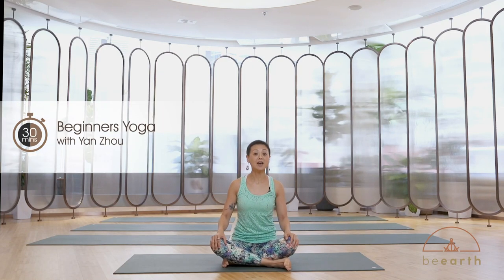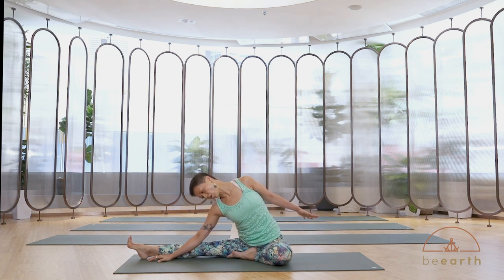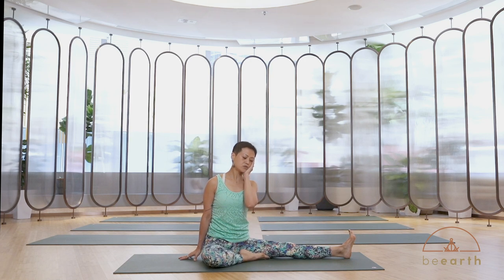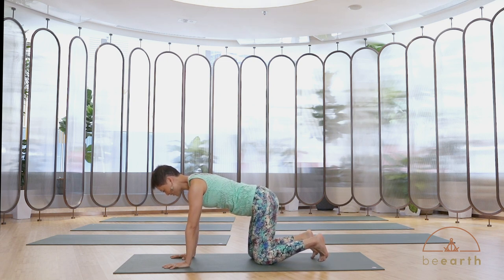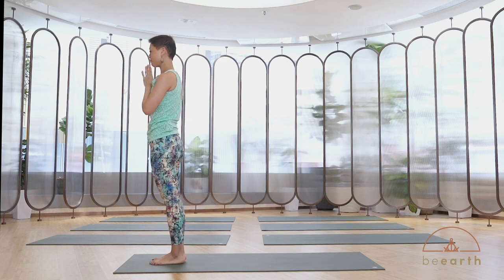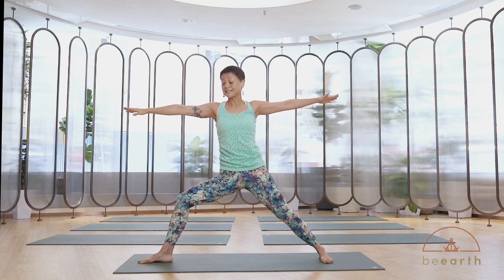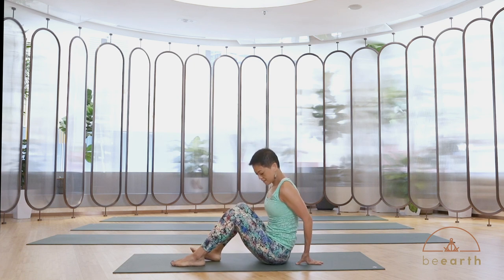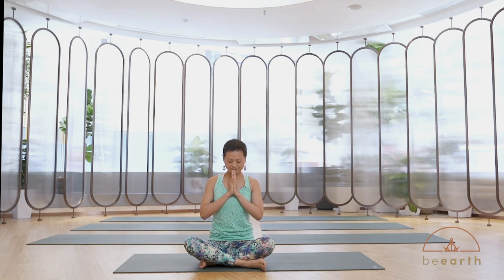BE EARTH YOGA 30 Minutes Beginners Yoga with Yan Zhou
BE EARTH YOGA

Welcome to Be Earth, this is our virtual yoga studio.
Accessible yoga, where and when you need it most.

THIS CLASS Practice: Beginners Yoga
Duration: 30 minutes
Teacher: Yan Zhou

PRACTICE WITH US
We run a beautiful studio in Hong Kong.
2/F, On Building, 162 Queen’s Road Central, Central